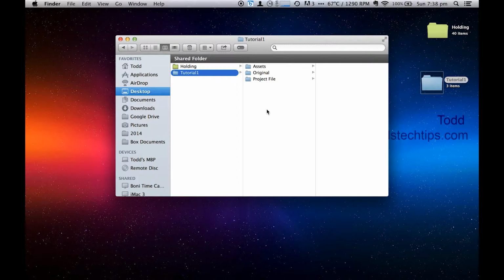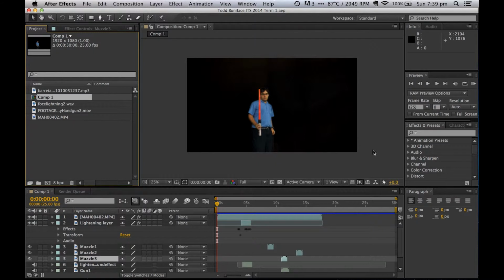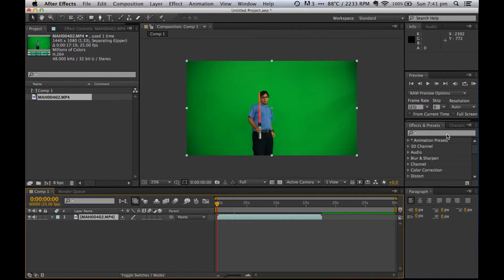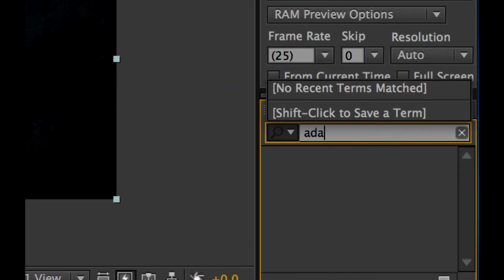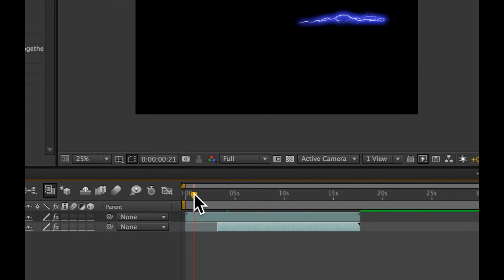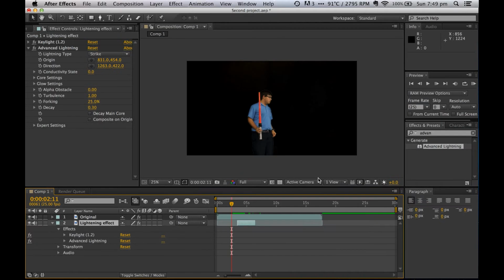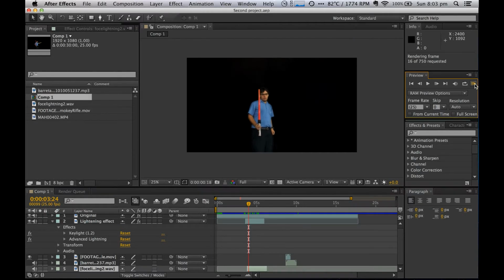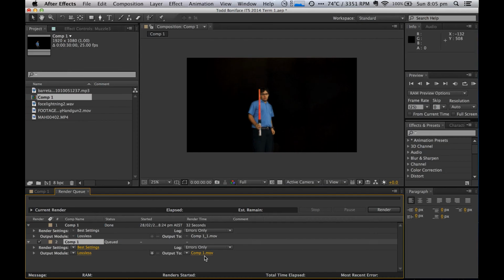Adobe After Effects Chroma Keying and Advanced Lightening Tutorial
After Effects Chroma Keying and Advanced Lightening Tutorial